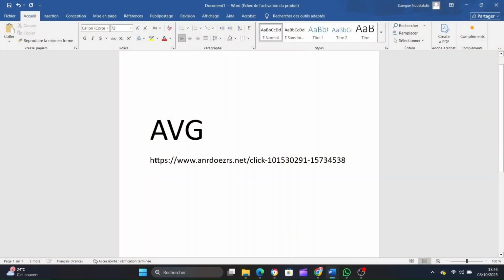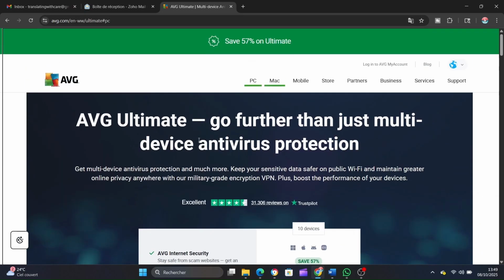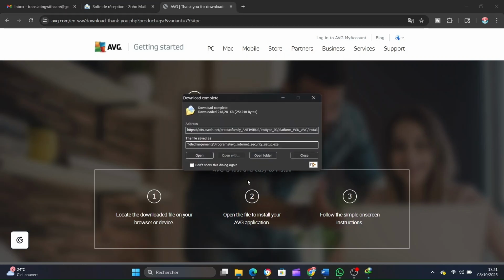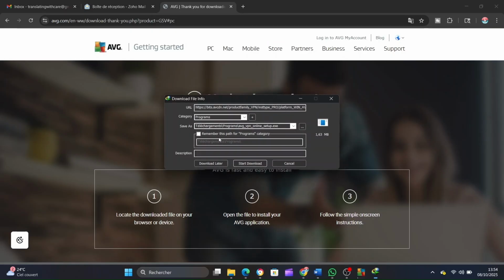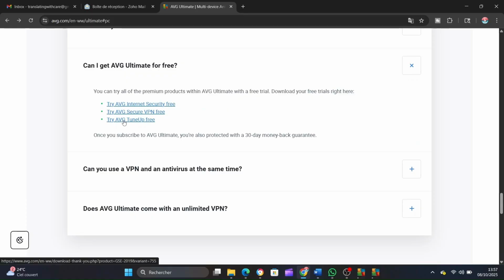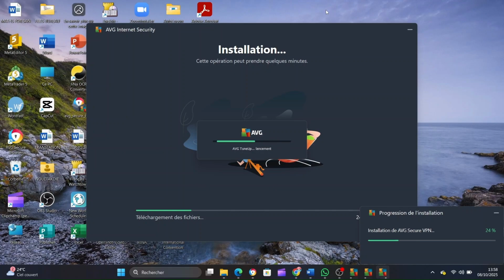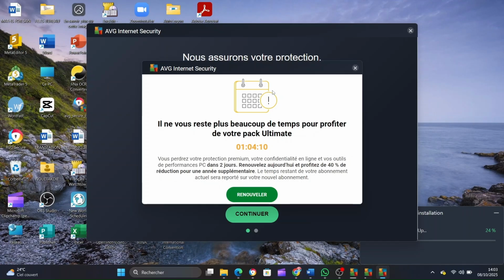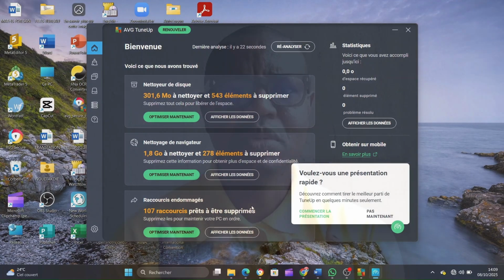How to Download & Install AVG Ultimate FREE on your computer (30-Day Trial) - Antivirus, VPN, TuneUp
Learn how to download and install AVG Ultimate for FREE on your computer with a 30-day trial.
In this step-by-step tutorial, I show you how to safely test all AVG premium tools before paying anything.
What’s included in AVG Ultimate?
✔️ AVG Internet Security (advanced antivirus & malware protection)
✔️ AVG Secure VPN (privacy protection on public Wi-Fi)
✔️ AVG TuneUp (PC cleanup & performance optimization)
Common questions answered:
• What does AVG mean?
• Can AVG AntiVirus be trusted?
• Why do some users get charged after the trial?
• Is AVG free on mobile devices like iPhone or Android?
This video is useful if you’re searching for:
AVG login, AVG download, AVG app, AVG APK, AVG VPN, AVG products, AVG Ultimate, AVG AntiVirus for Android.